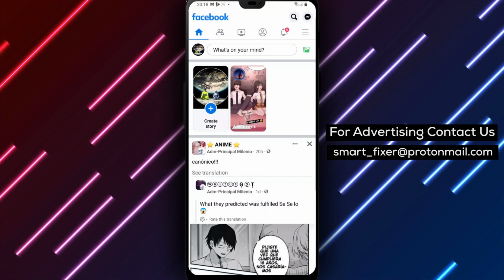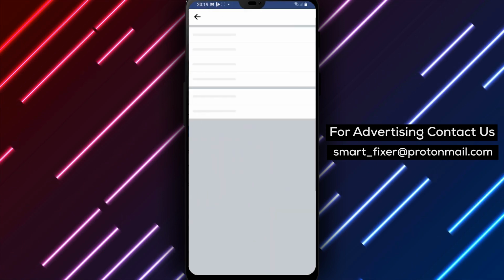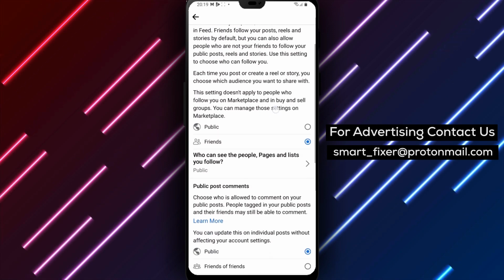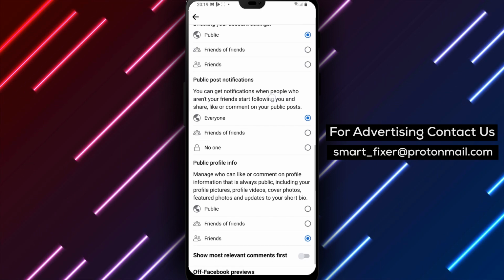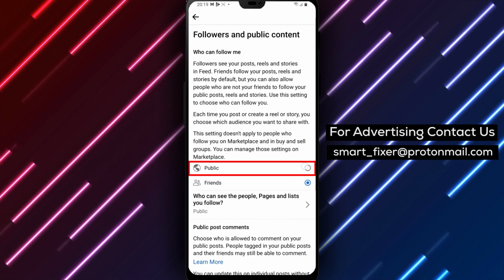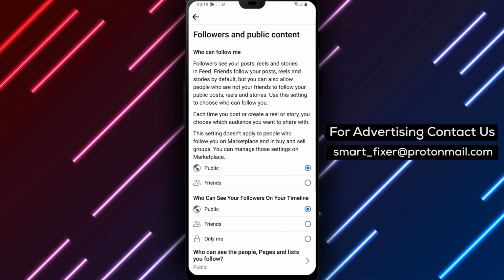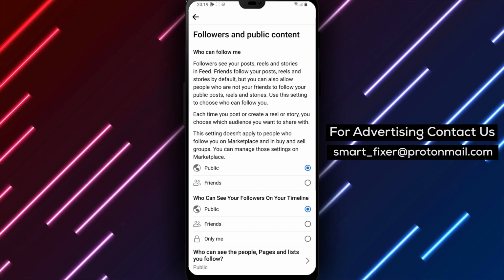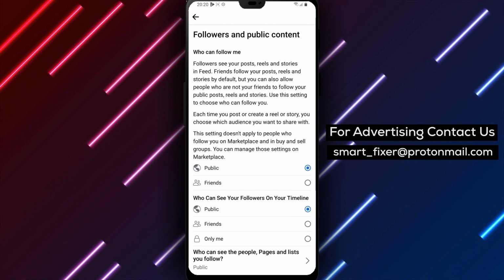How To Activate Public Follow Option On Facebook On Android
In this video, we'll show you how to activate the public follow option on Facebook on your Android device.

By enabling this feature, anyone on Facebook can follow your public posts, allowing you to expand your audience and connect with more people. Here are the steps:
1. Open the Facebook app.
2. Tap on your profile picture in the top left corner of the screen.
3. Tap on the three dots in the top right corner of the screen.
4. Tap on "Follow Settings".
5. Scroll down and tap on "Public Posts".
6. Under "Public Post Comments", tap on "Who Can Follow Me".
7. Select "Public" to allow anyone on Facebook to follow you.

That's it! Enabling the public follow option on Facebook on Android is quick and easy, and can help you grow your audience on the platform. So go ahead and give it a try!